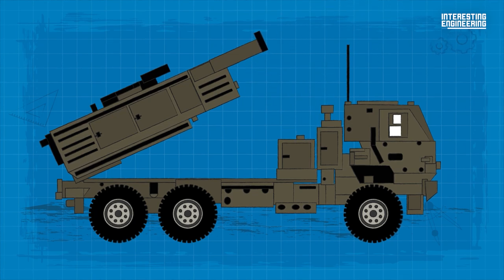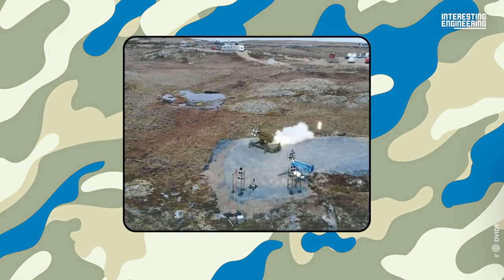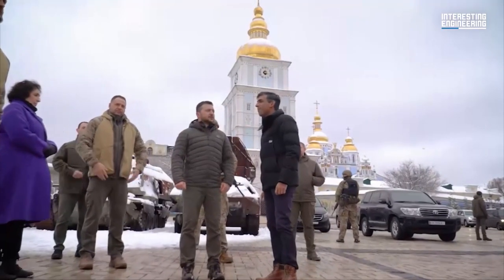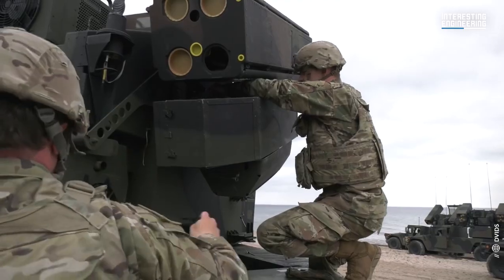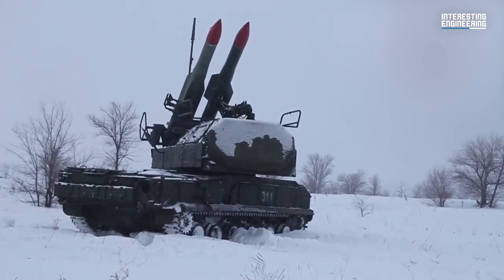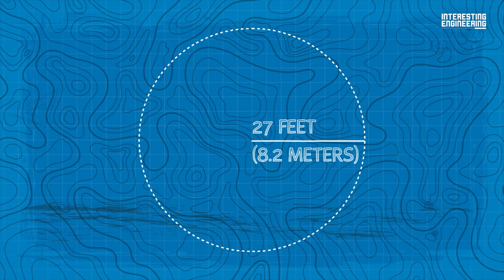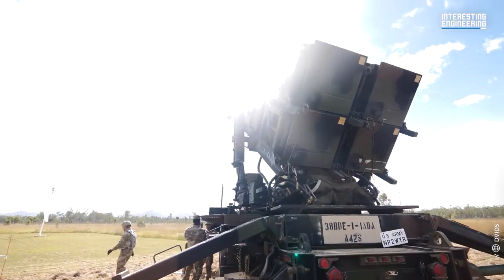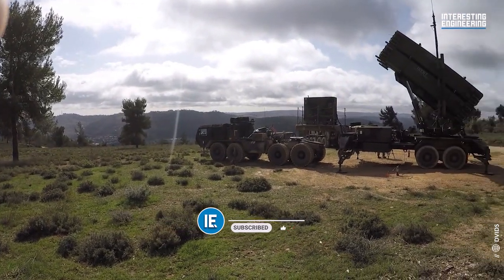These 4 Military Technologies are Defending Ukraine's Sky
Experts and officials agree that there are a lot of activity on the Ukraine’s border, as well as a lot of preparations, with Russian air forces deploying helicopter gunships and fighter jets.

Also Russian cruise missiles and drones have shifted their focus to civilian targets.

Ukraine received its first National Advanced Surface-to-Air Missile Systems (NASAMS) in late 022, providing the country with a long-awaited capability as Russian missiles and Iranian-made drones attack its infrastructure.

To combat Russian aircraft and drones, in November 2022, the U.S. announced the shipment of four AN/TWQ-1 Avenger air defense systems. On January 20, 2023, eight additional systems were included in the military aid package.

It is a surface-to-air missile fire unit that is lightweight, highly mobile, and easily transportable, with two missile pods each containing eight Stinger missiles.

Raytheon's RIM-7 SEASPARROW is a direct development of the AIM-7E Sparrow air-to-air missile which was developed in the early 1950s as a semi-active radar-homing missile system.

These missiles are planned to be launched from Soviet era 9K37 BUK (NATO designation SA-11) systems.

The Pentagon recently announced that it would expedite the delivery of Patriot missiles to Ukraine.

The PATRIOT employs advanced interceptor missiles and highly effective radar systems.

Its average effective range is 93 miles (150 km).

Please don't forget to watch our video on the operations of AN/TWQ-1 Avenger Missile System in Ukraine.